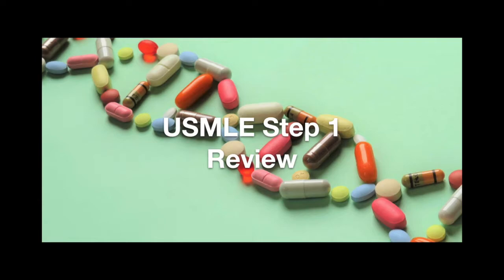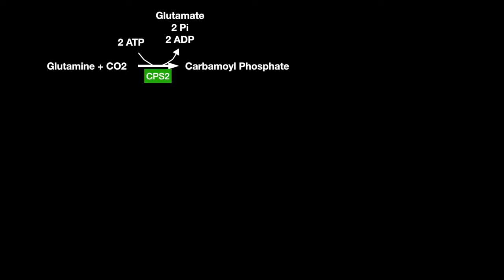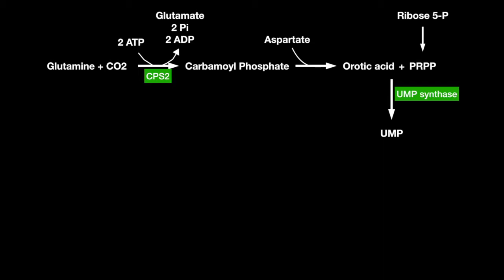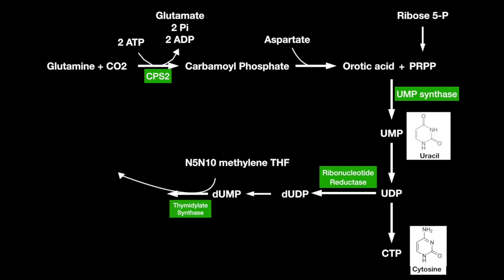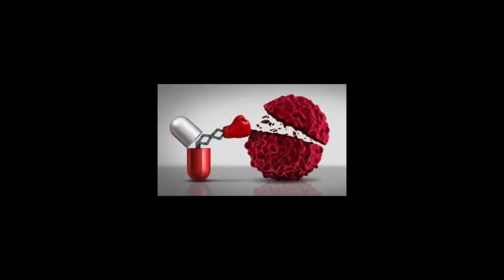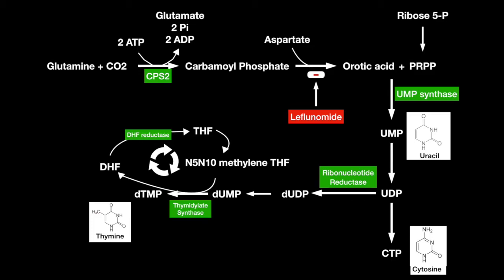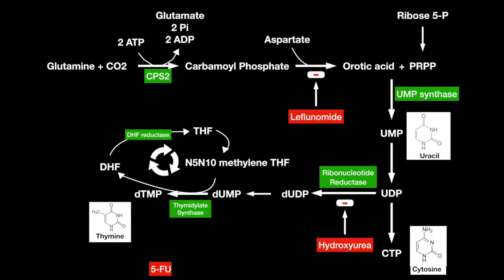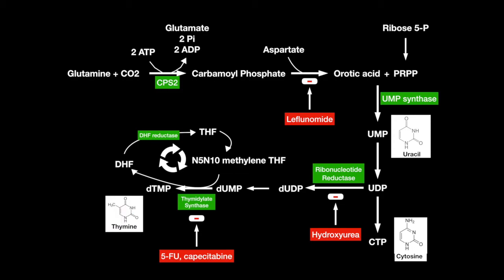USMLE Step 1 - Lesson 5 - Pyrimidine Inhibitory Drugs